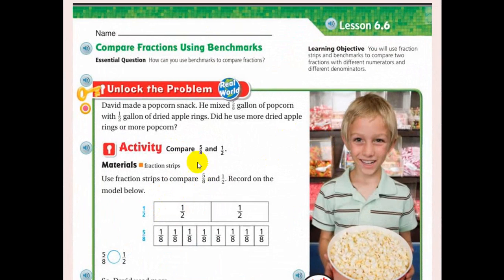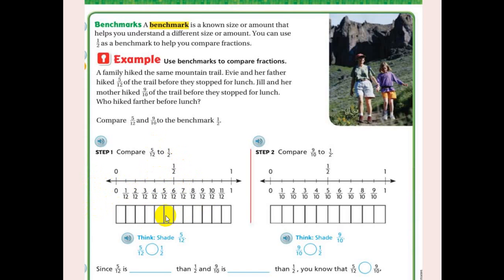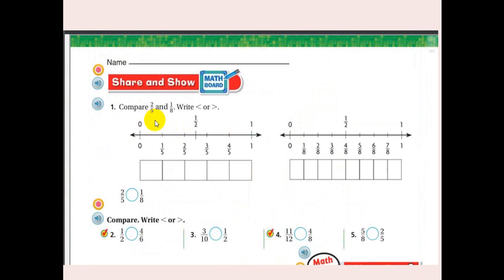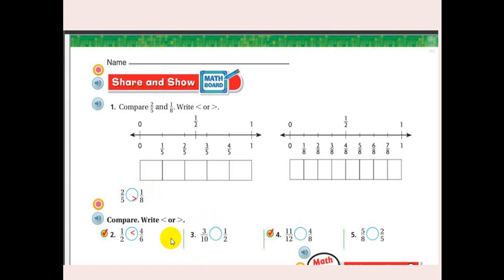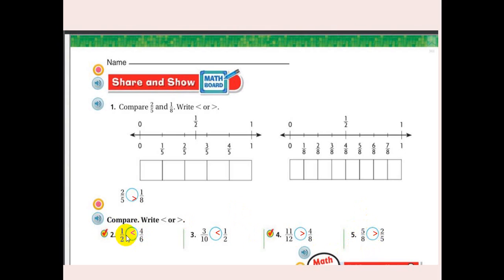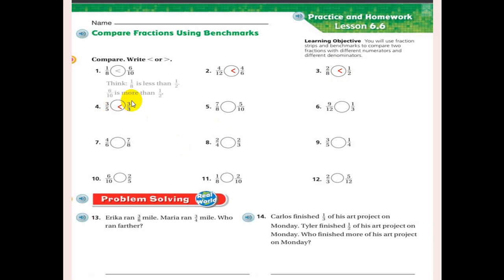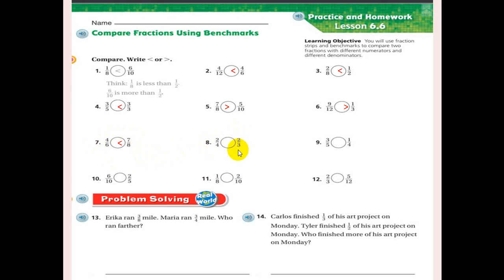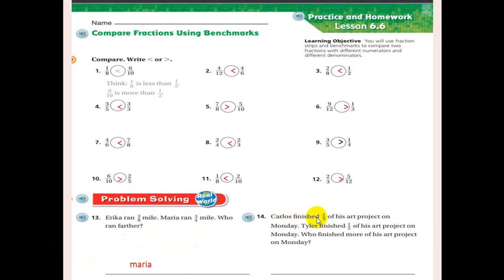math grade 4 14/5